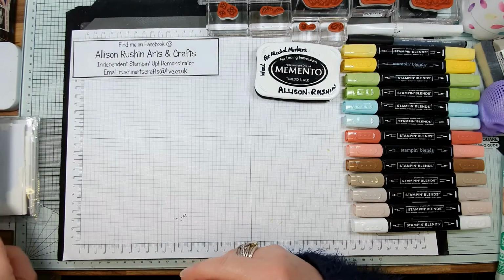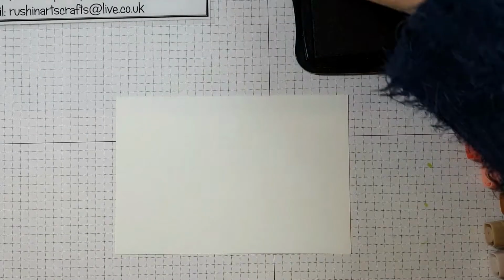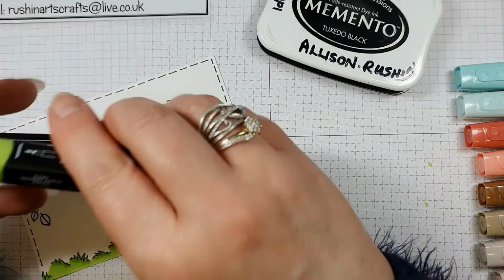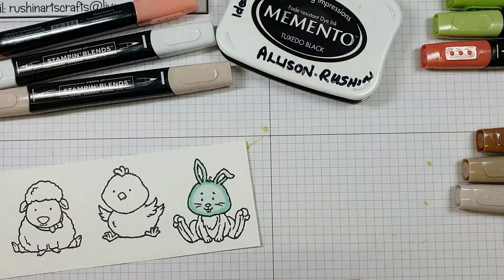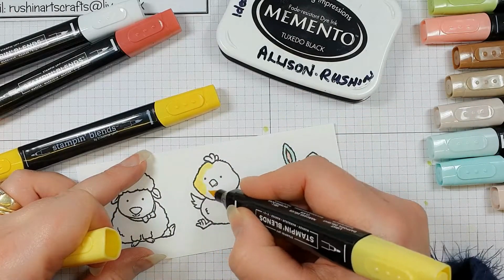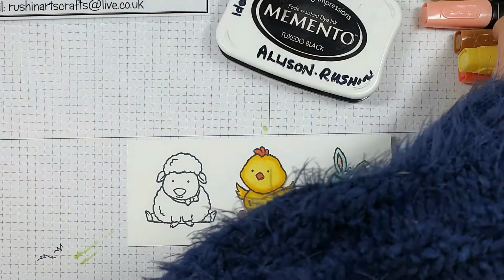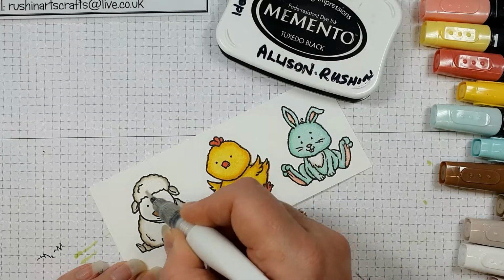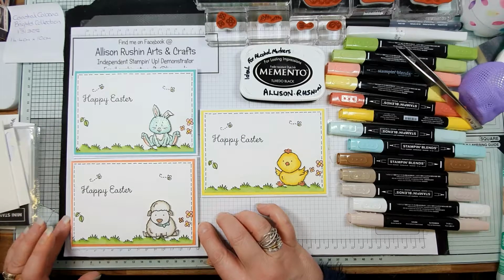Welcome Easter Cards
3 Cute Easter Cards Tutorial using Stampin' Up Welcome Easter stamp set.